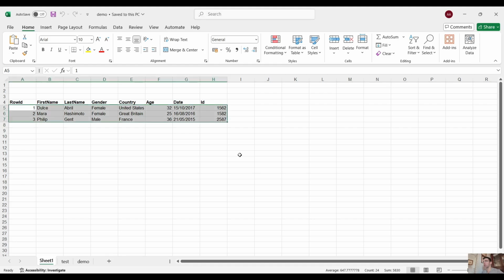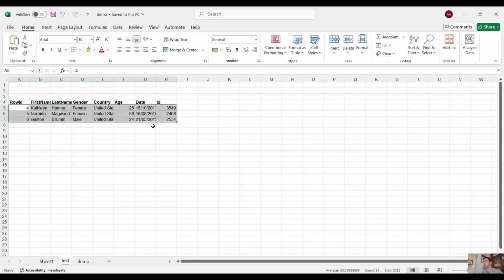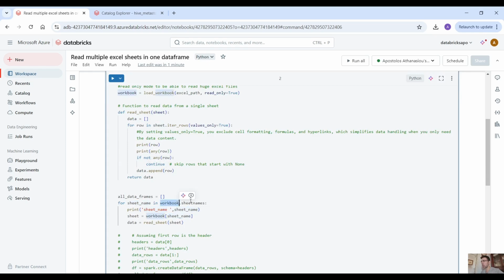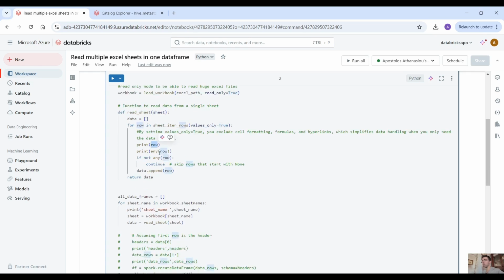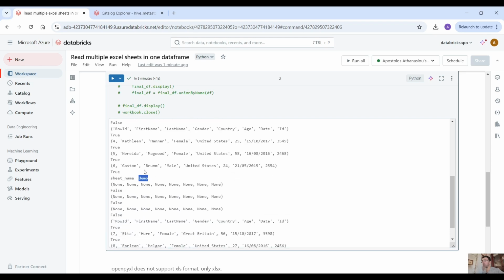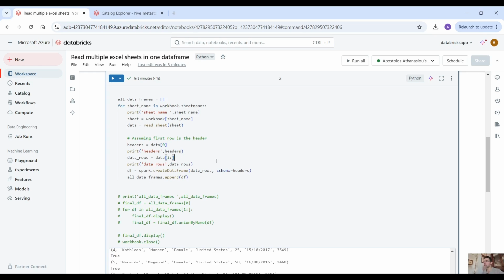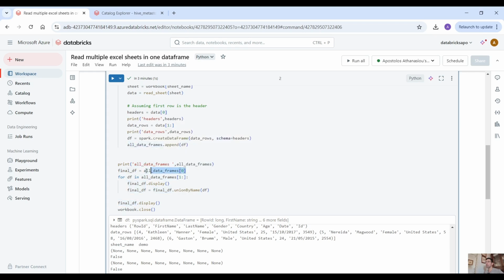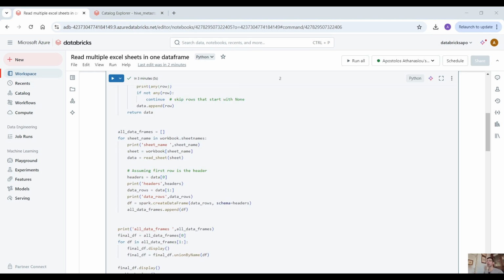Databricks - Read multiple excel sheets dynamically into a single PySpark Dataframe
In this video we see how to use the openpyxl library to read multiple excel sheets and combine the data into one PySpark dataframe.

00:00 - Intro
01:10 - Read Excel dynamically